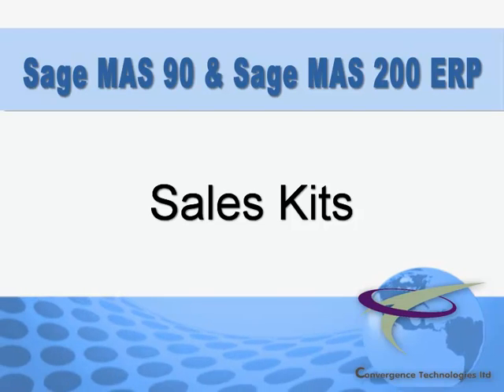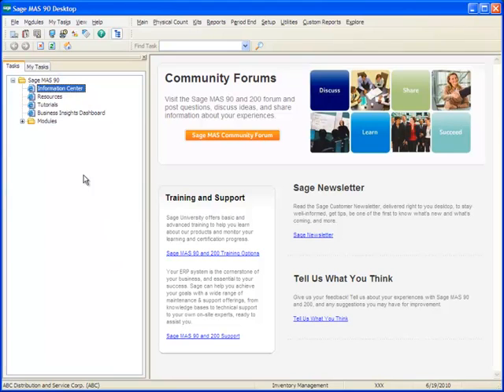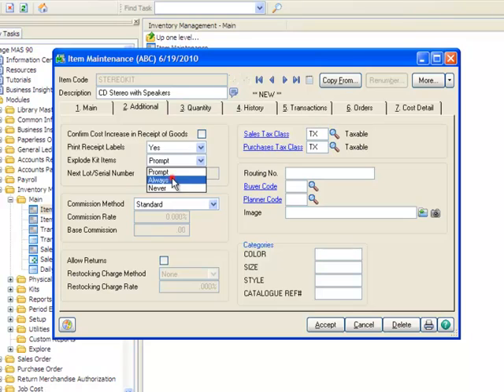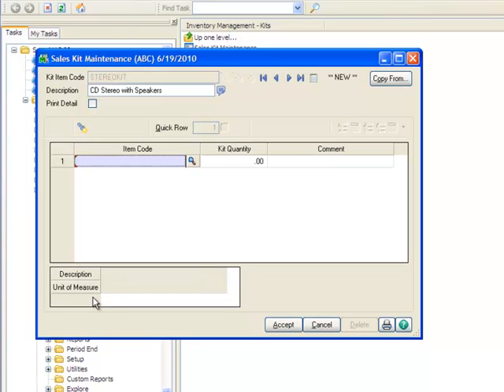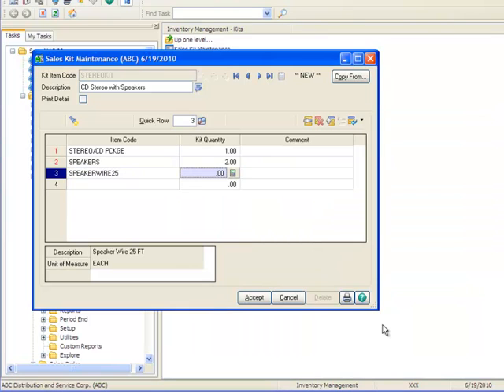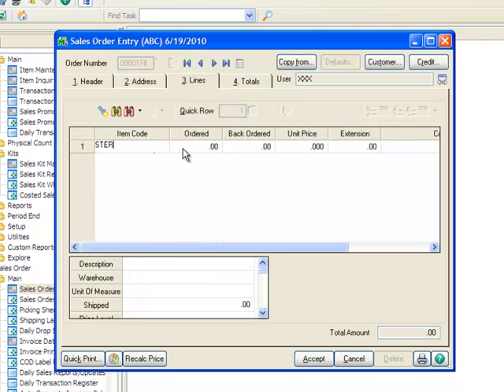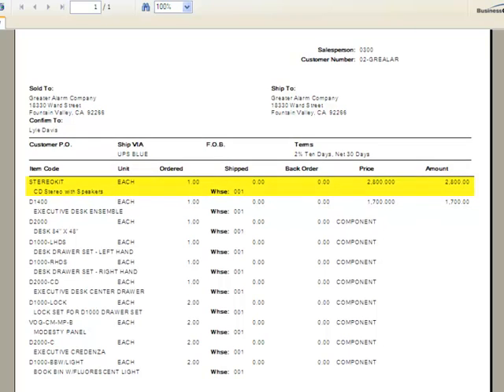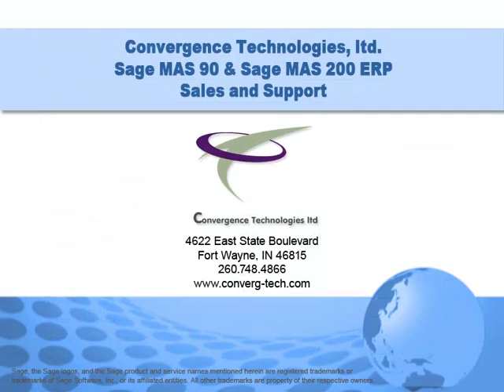Setting Up and Using Sales Kits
The Sales Kit feature in Sage MAS 90 and Sage MAS 200 ERP allows you to bring together multiple inventory items and sell them as a single item. In this tutorial we show you how to create and use sales kits.